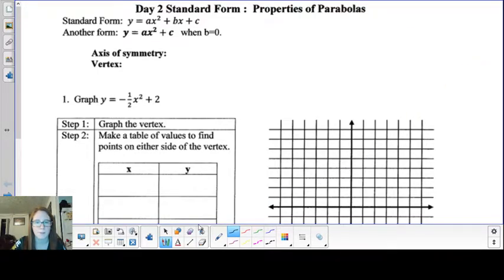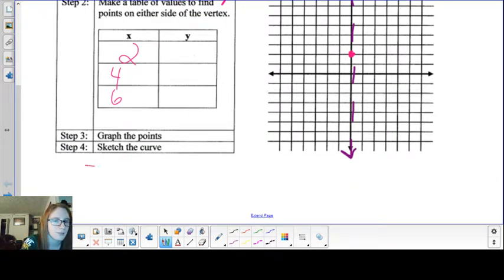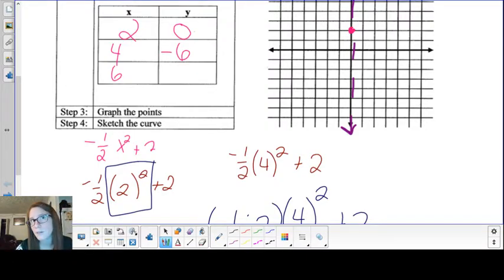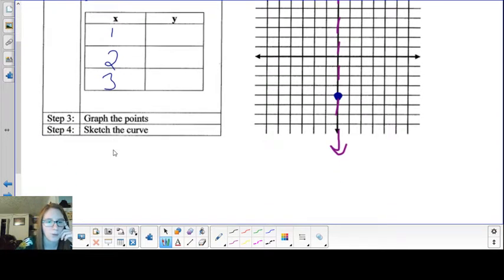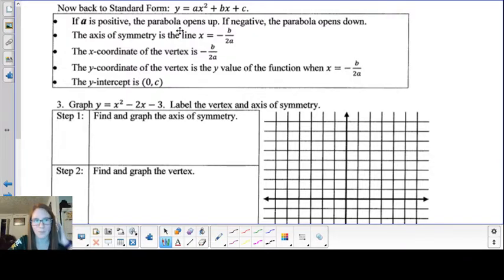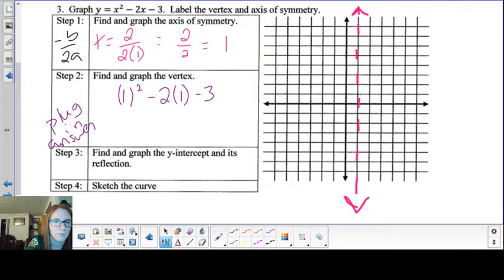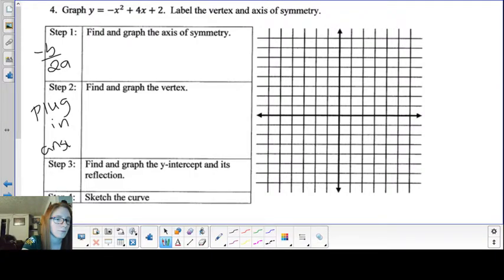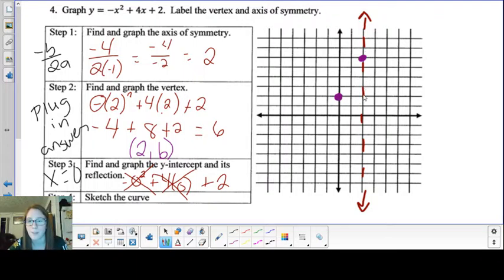Standard Form day 2